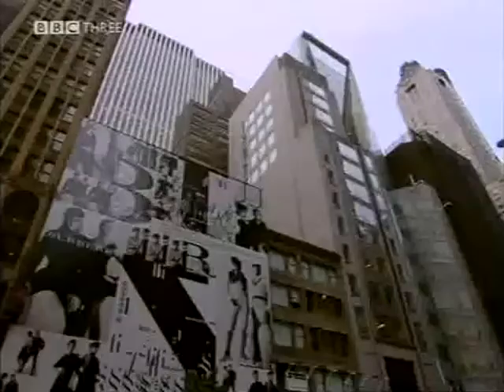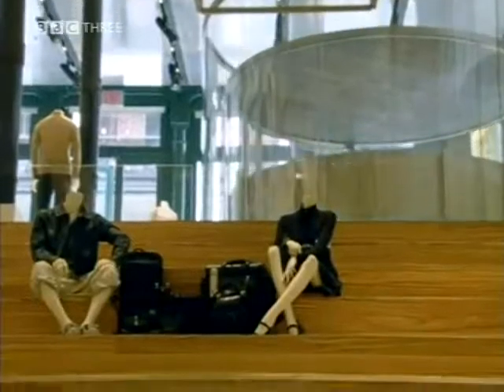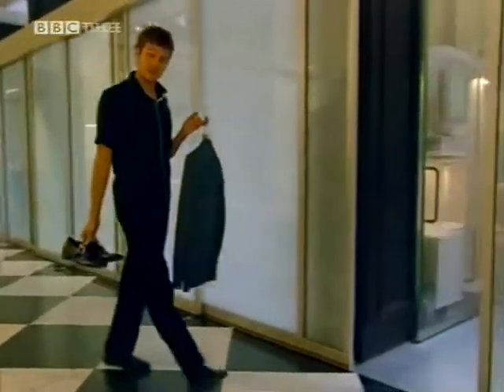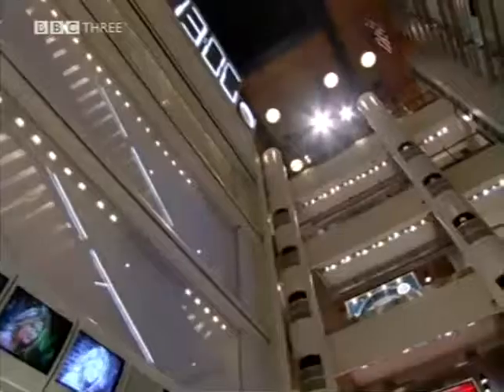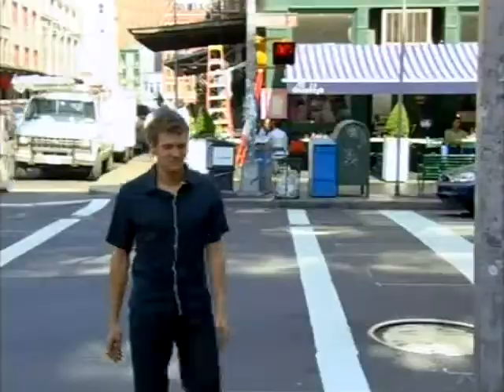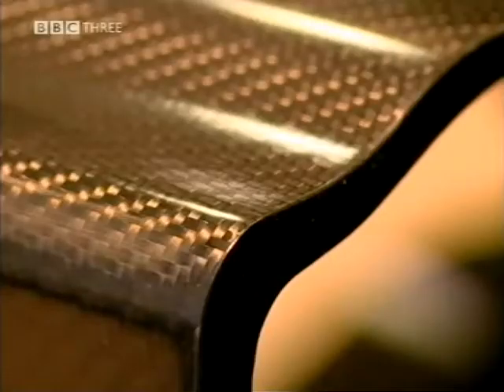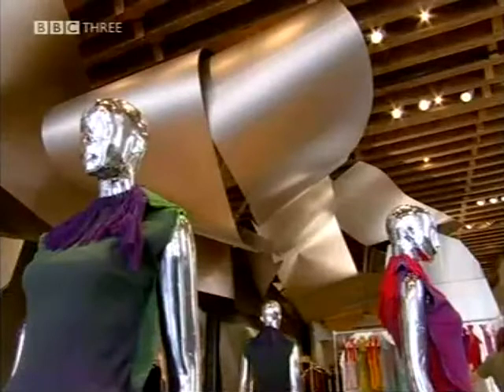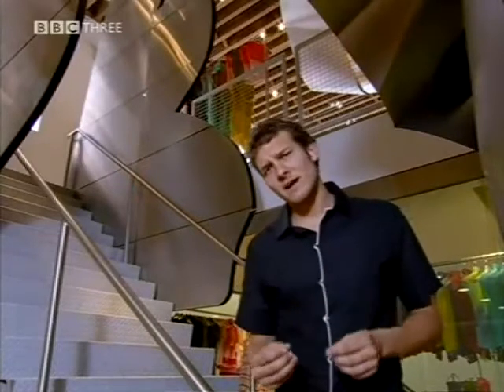dreamspaces e01 bag it up2 01